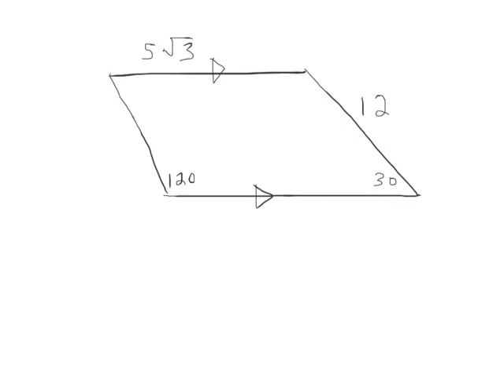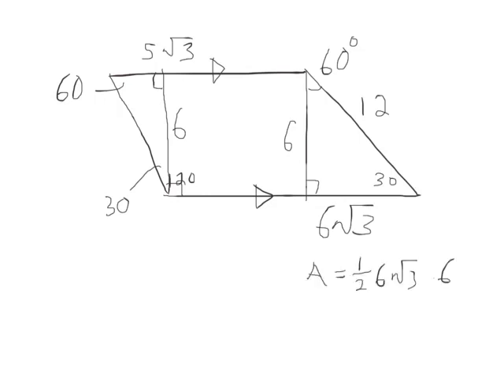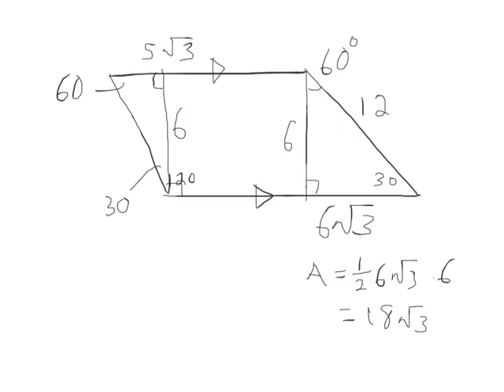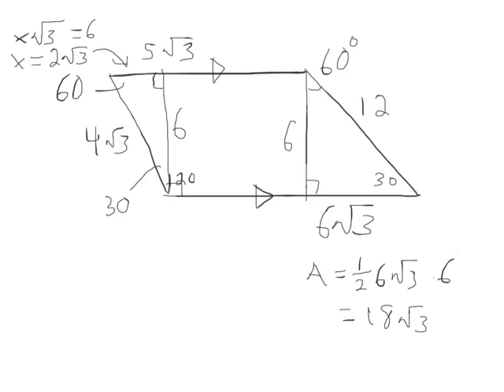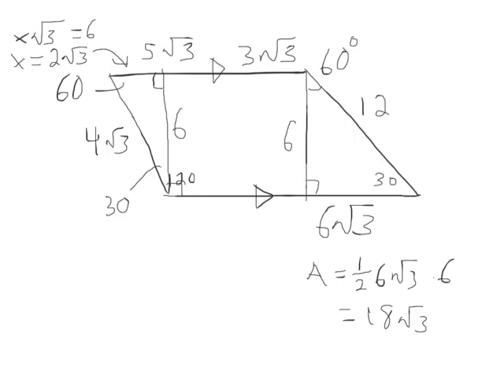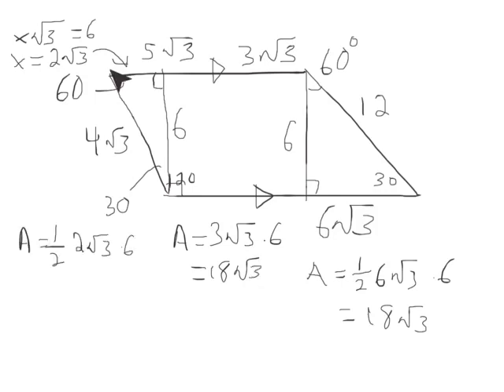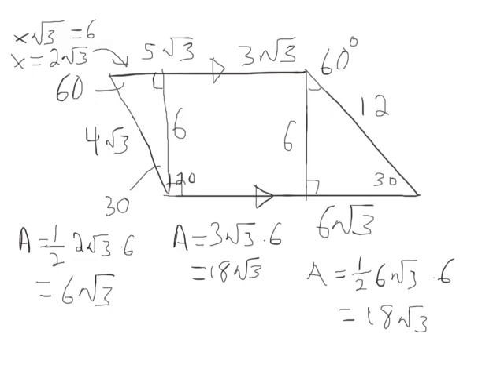4-2, 2006-2007, Problem C